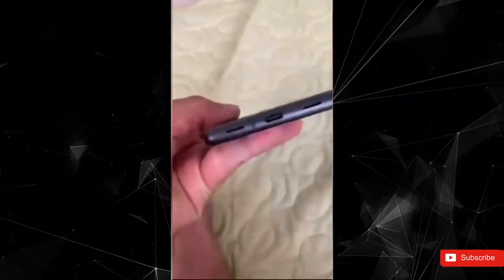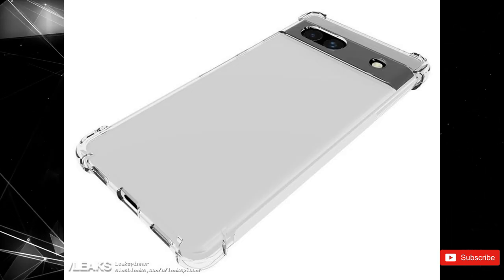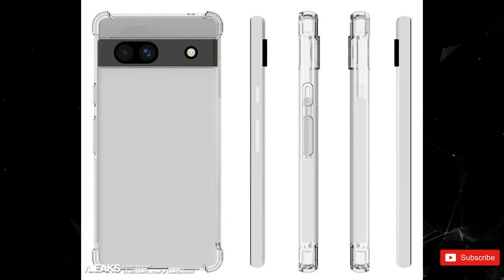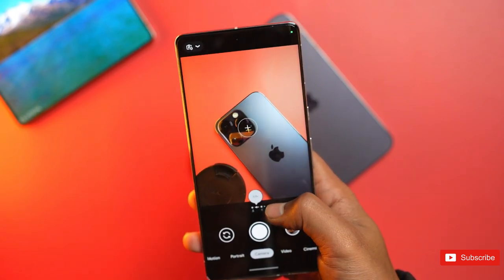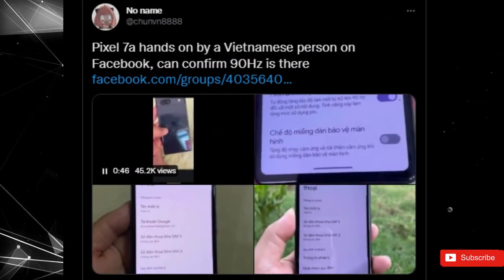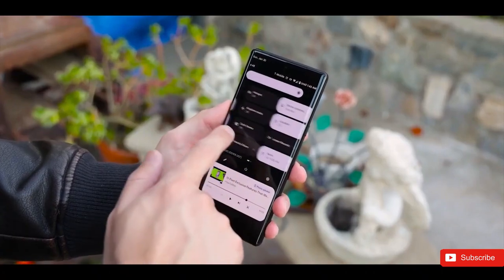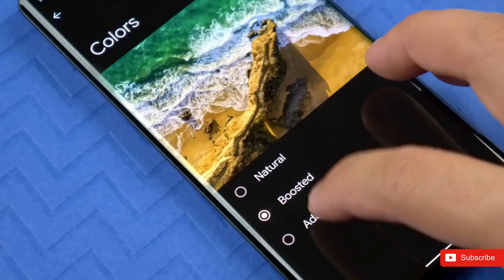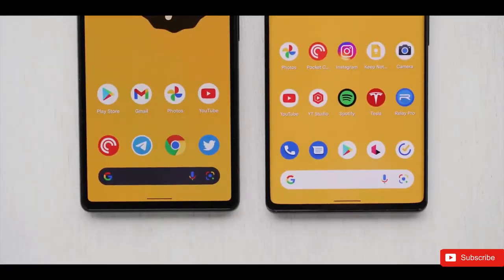Google Pixel 7A - A GAME CHANGER 🔥🔥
The launch of the cheapest member of the Pixel 7 family is approaching, with the Pixel 7a likely arriving this spring during Google I/O 2023. In the meantime, a third-party case manufacturer has already listed cases for the mid-range handheld with accompanying render images.